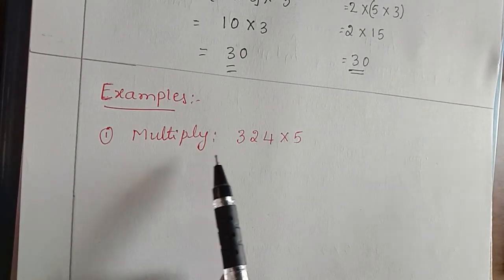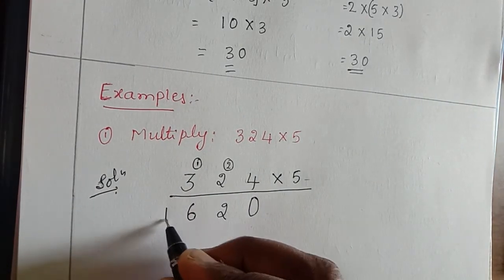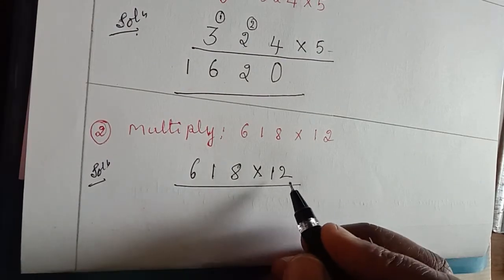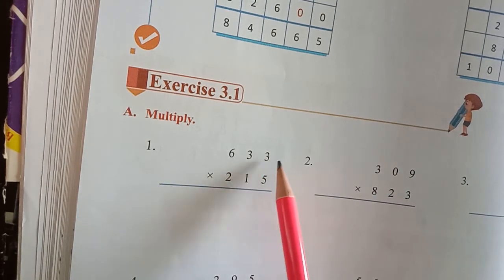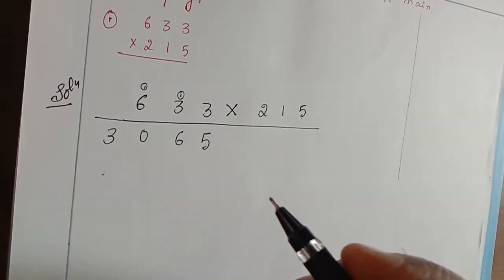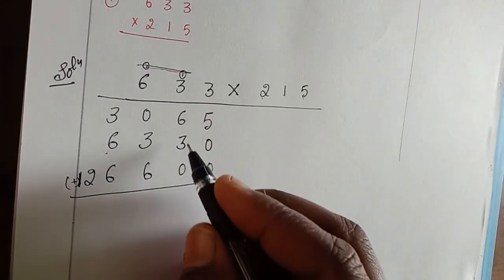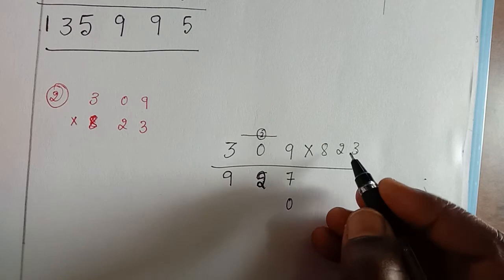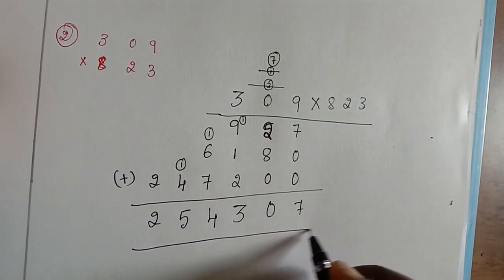4maths, ch 3 , Multiplication part 2